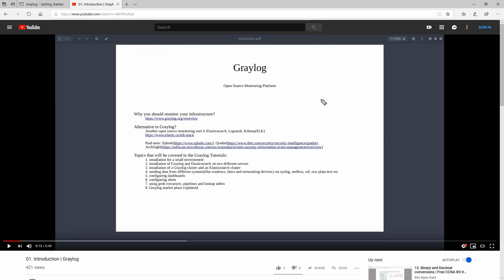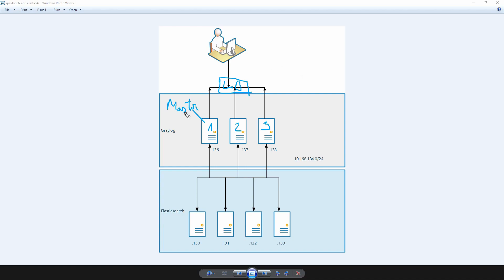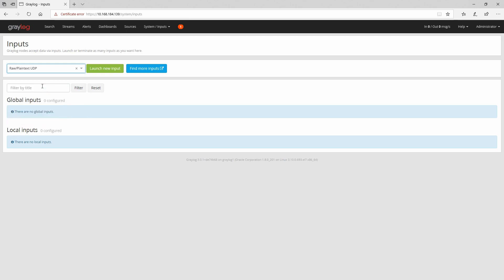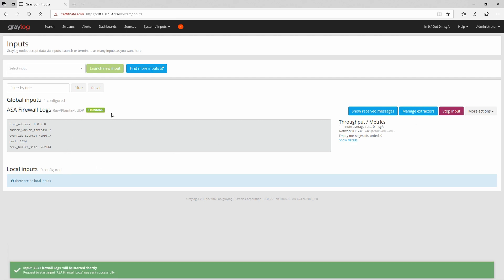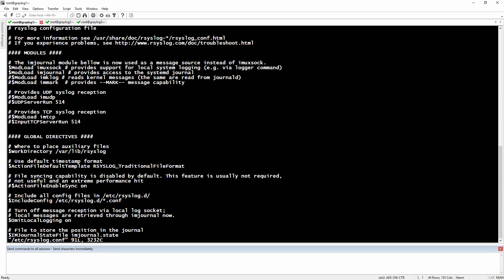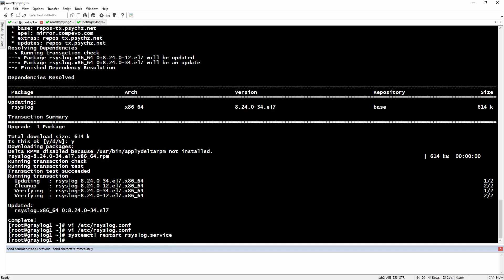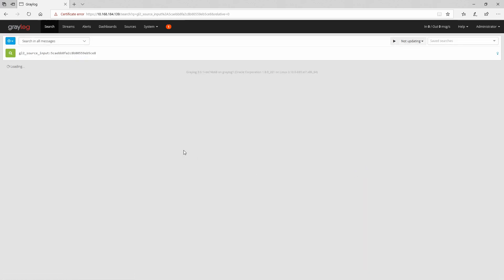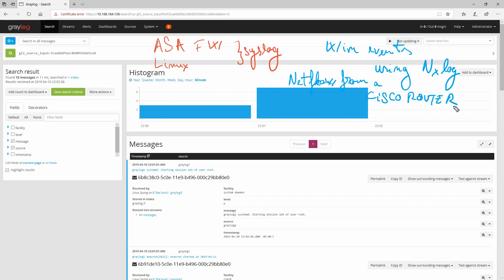09. Sending syslog messages from ASA and Linux to Graylog 3.0